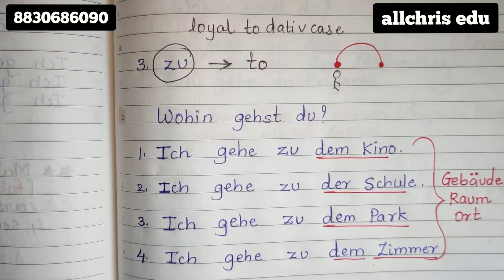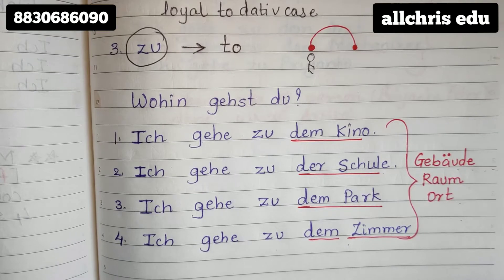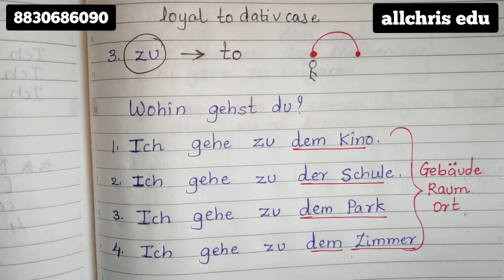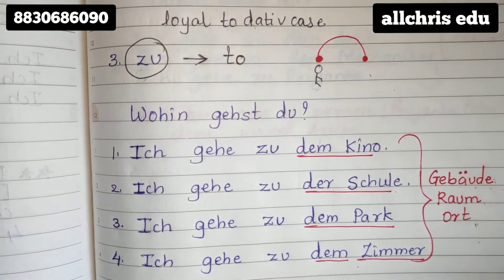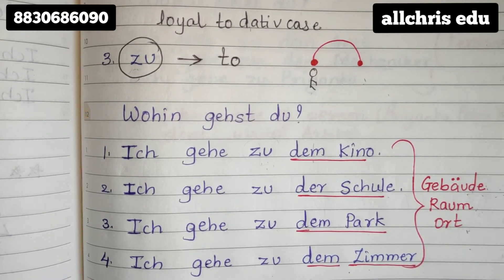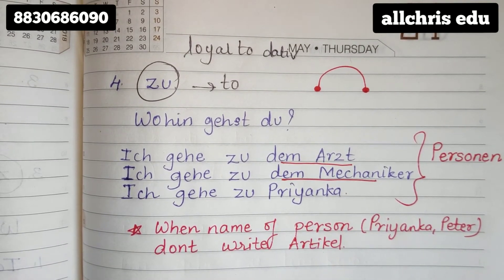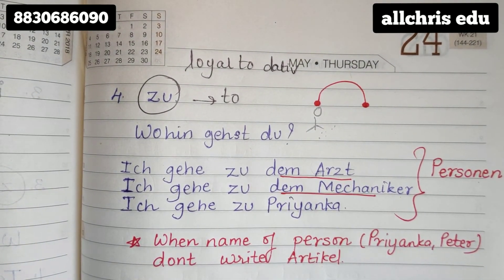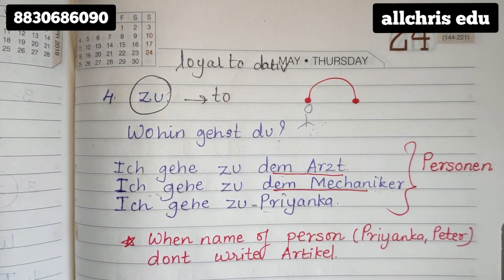Lokal/Dativ präposition (zu=to)